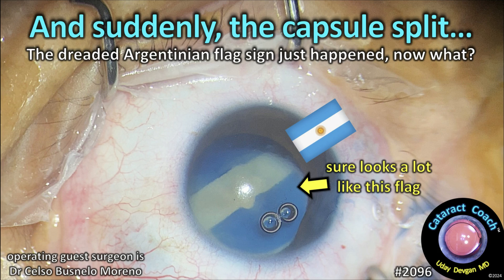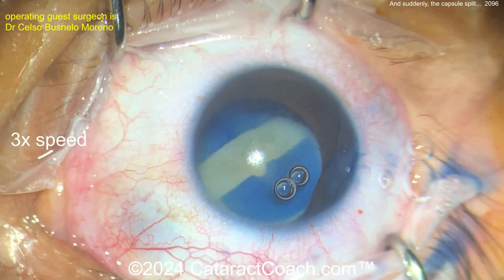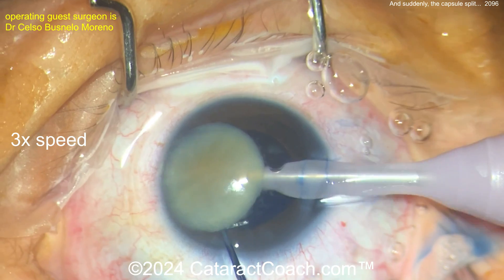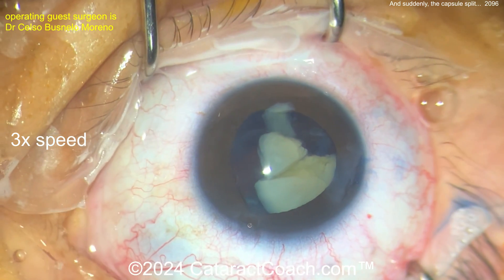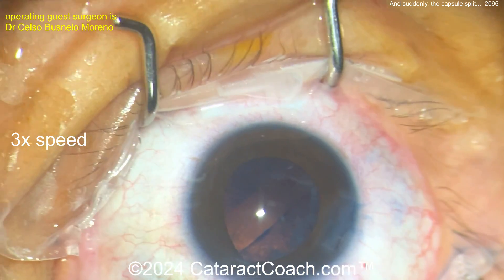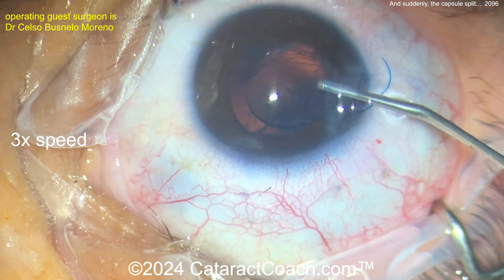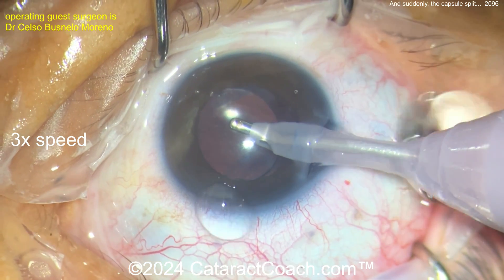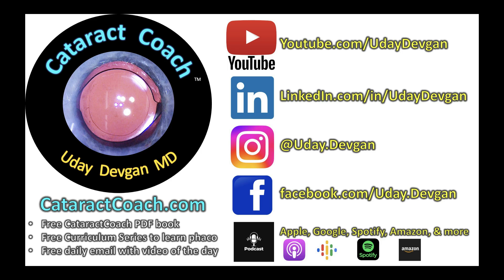CataractCoach™ 2096: And suddenly the capsule split...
We have all been there: trying to do needle decompression of an intumescent white cataract and then suddenly, the capsule splits wide open. The dreaded Argentinian flag sign and the complication of an unstable capsule tear which may extend to the posterior capsule and then cause problems like vitreous prolapse and retained lens material. Our guest surgeon does a great job of managing this tough case. What would be your next move?